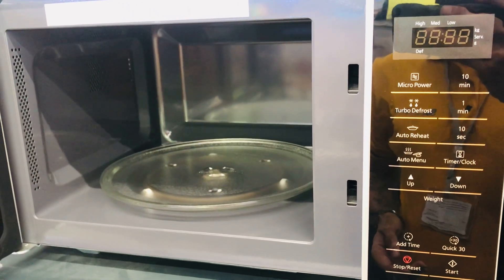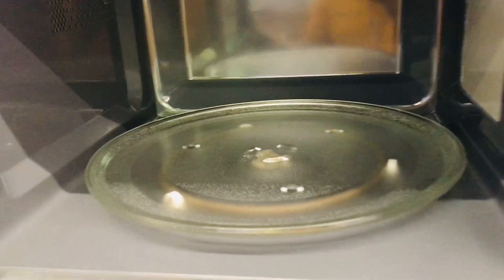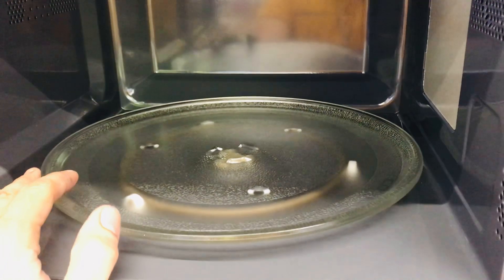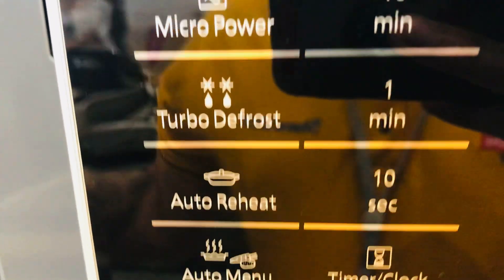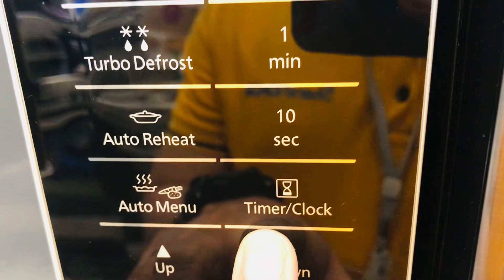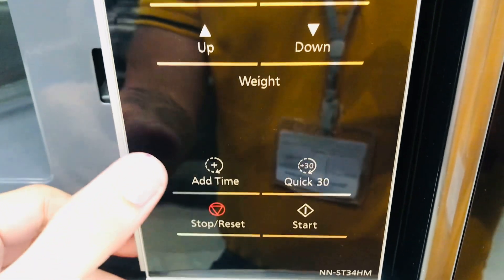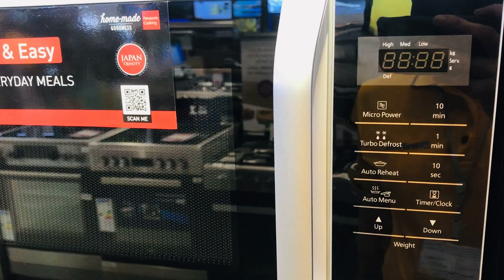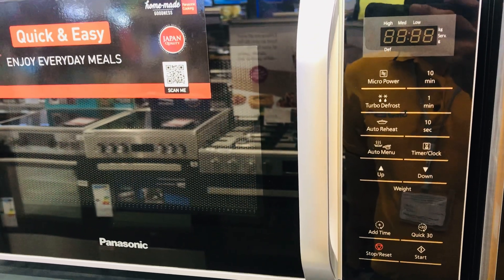Panasonic Microwave /// NNST34H /// 25Liters.